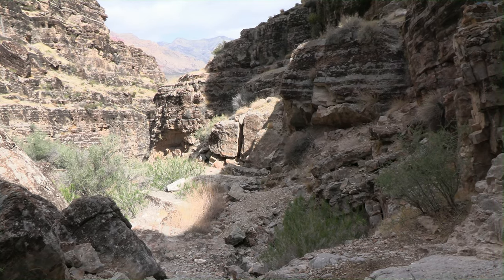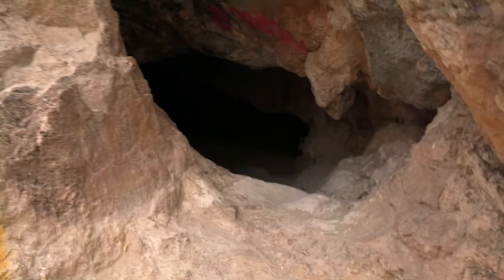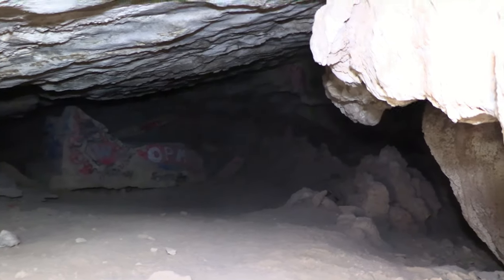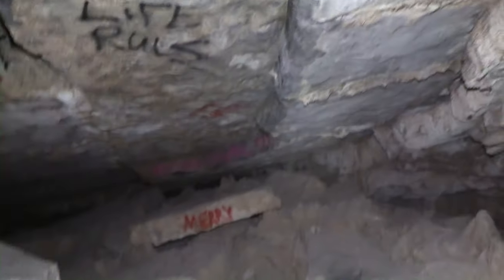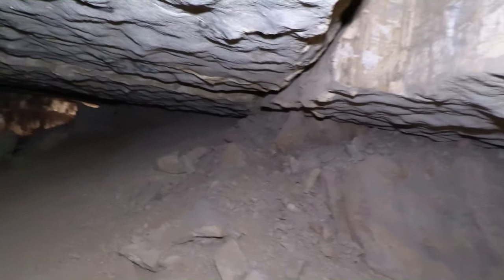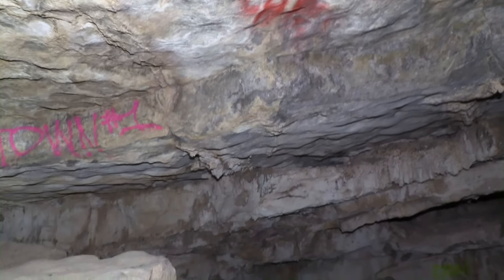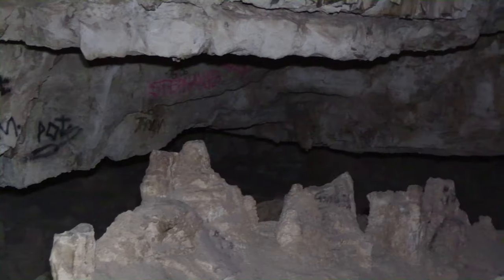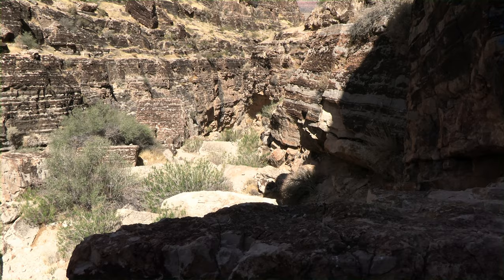Rock Cave Exploration I